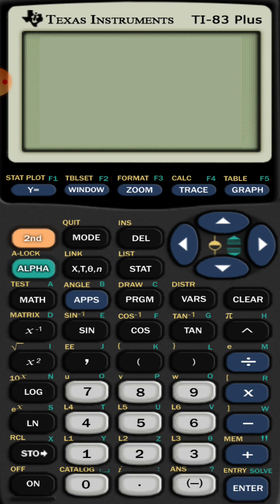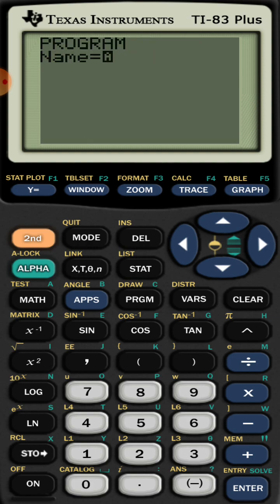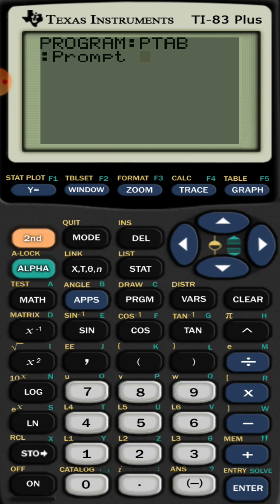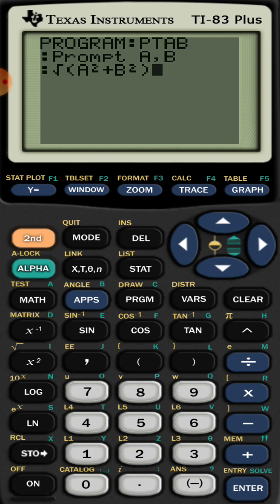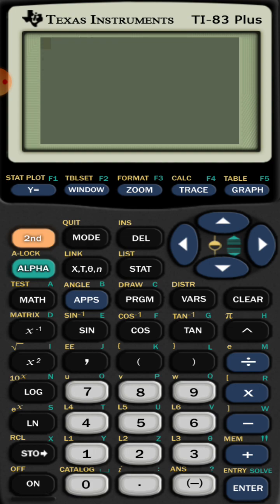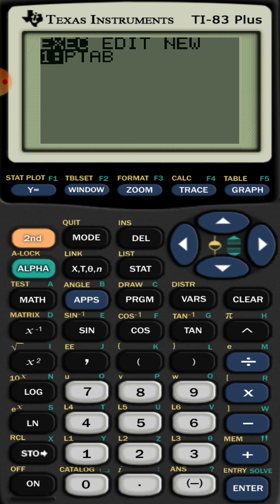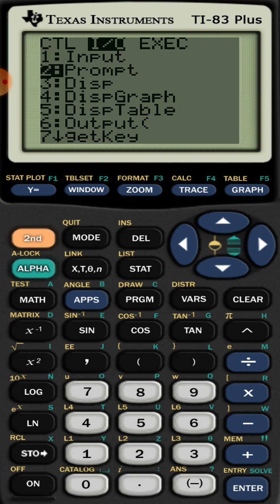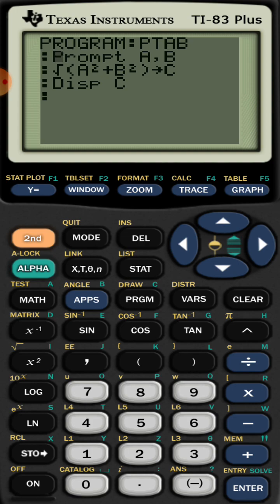TI-83 and TI-84 Graphing Calculator Programming Pythagorean Theorem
Calculators have evolved a great deal since I was young. The graphing calculators that we have today are powerful tools to help people with math. One of the most useful tools with these calculators is that we can program them. In this video, I demonstrate the process on how to input programs for the two basic forms of the Pythagorean Theorem.

Here's the Link on How to Clear/Delete programs (Required by test sites)